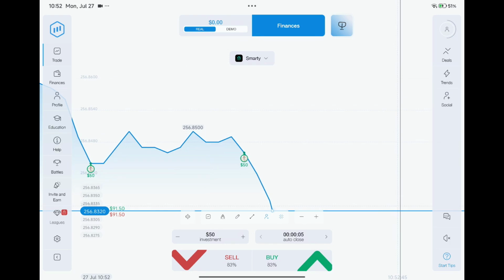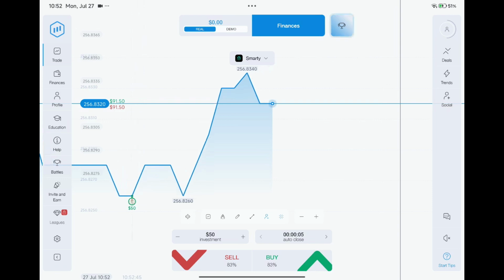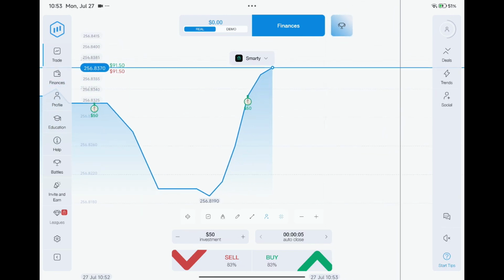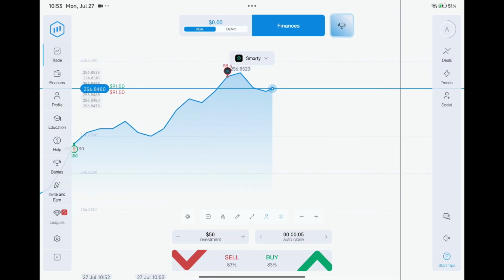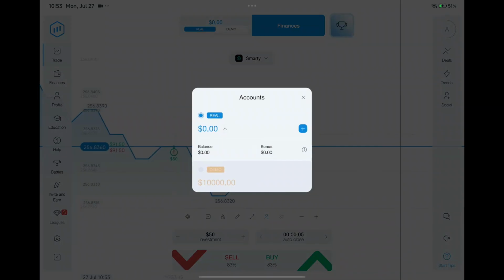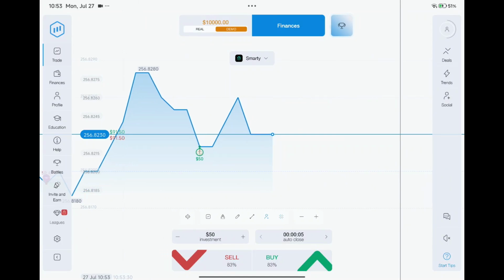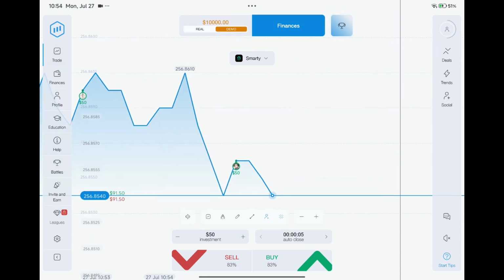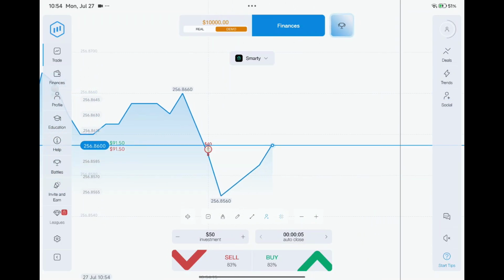How to Switch to a Demo Account in ExpertOption (2026)?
Want to practice trading without risking real money? In this beginner-friendly 2026 tutorial, I'll show you how to switch to a Demo account in ExpertOption step by step.

In this guide, you'll learn how to switch from a Real account to a Demo account using the ExpertOption app or web platform.